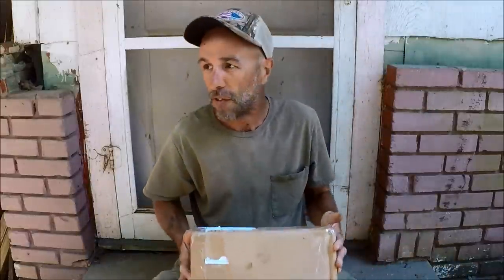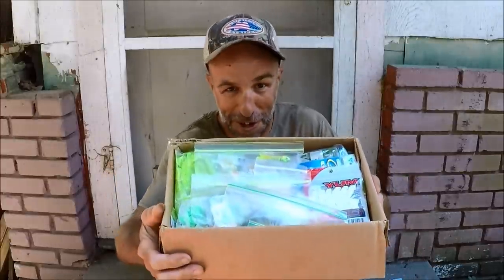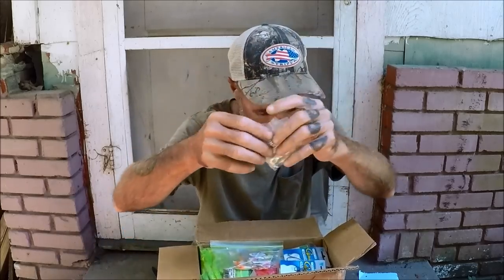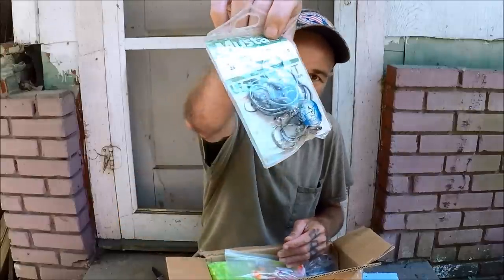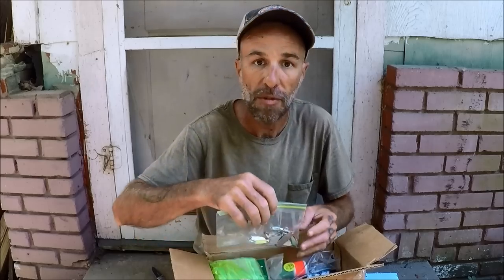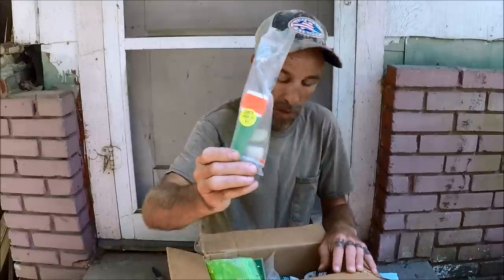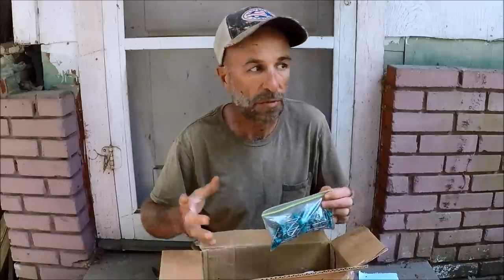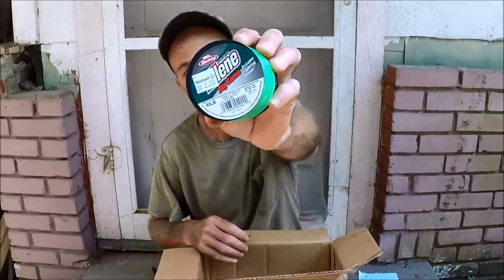Fan Mail Unboxing #8 Catfish Bonanza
I really enjoyed this one. Thank you so much.

M. Hood Fishing
Natchez, MS
39121